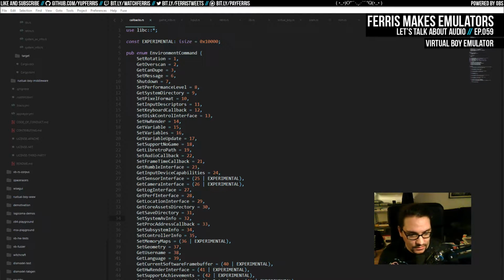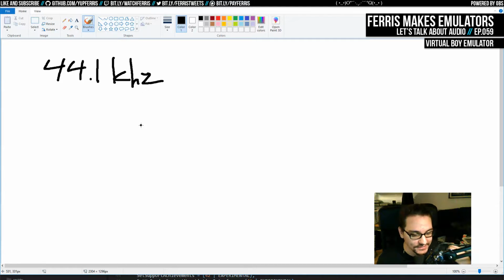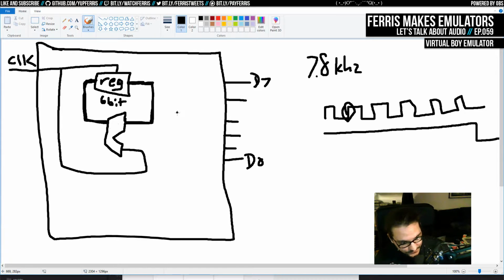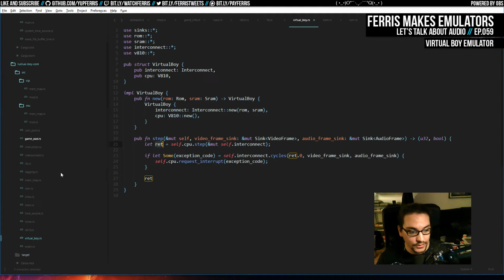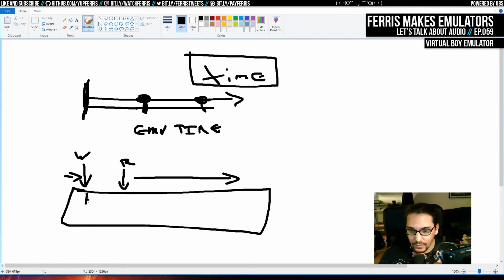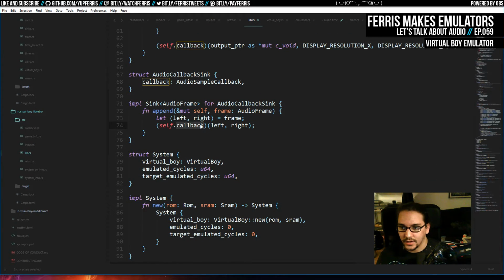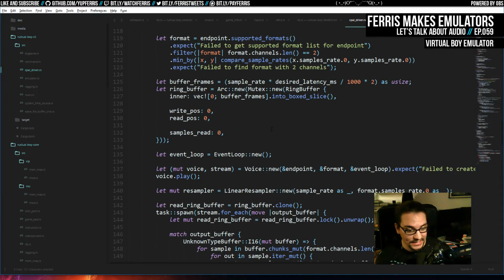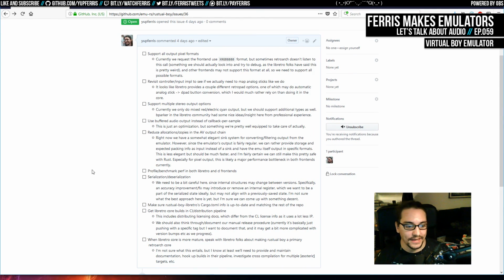Ferris Makes Emulators Ep.059 - Let's Talk about Audio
Time to demystify emulator audio - everything from how retro audio units work to time sources and briefly touching modern audio API's!

Note that when we add the adder around 40:40, we didn't want to route the clock to the other adder input, but rather just the number 1. Not sure what I was thinking there :)

Thanks to eightlittlebits for the suggestion to do this episode!